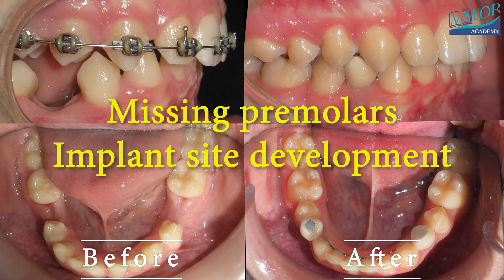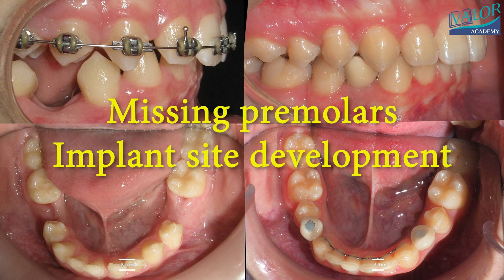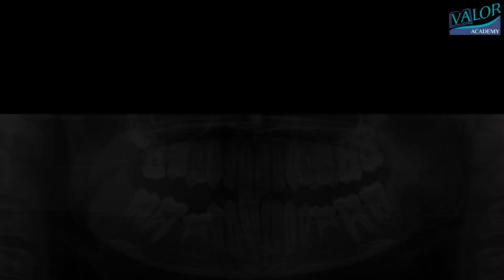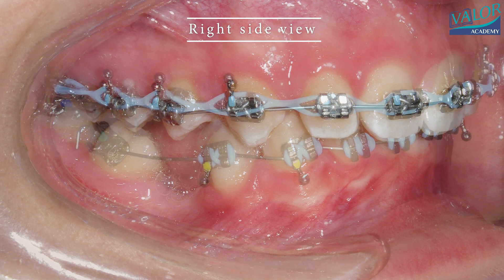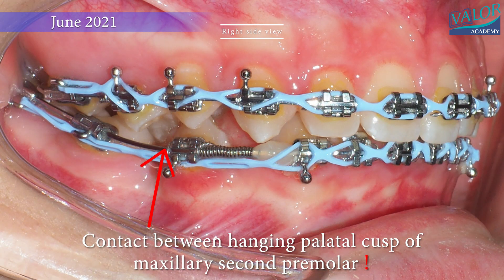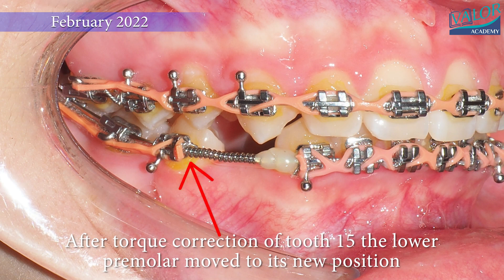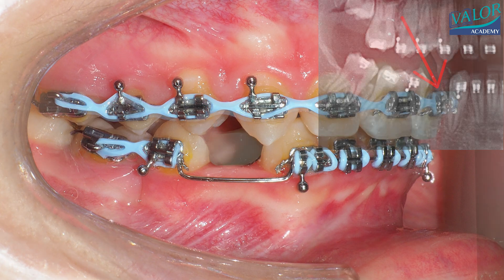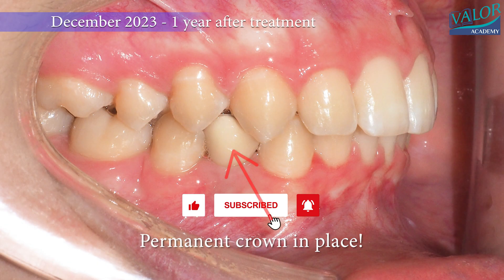IMPLANT site development for BONE preparation in ADULTS before prosthodontic procedures! 4k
In this video, you can see how orthodontics can help in situations involving bone loss. Tooth movement in such cases can generate newly formed bone in both height and width. Thus, orthodontic treatment may be used for implant site development before prosthodontic procedures as professor Zachrisson taught us.
This individual presents with vertical bone loss due to the ankylosis of deciduous molars. Bone in both height and width can be generated by moving the premolar backward.
Rebonding with twin braces was necessary for better root angulation control. Mandibular braces were bonded with over-correction of the premolar root angulation. Pushing the mandibular premolar backward helped generate bone in the area of the missing tooth germs.
During the distalization of the premolar, contact occurred between the hanging palatal cusp of the maxillary second premolar, stopping the lower premolar movement. This required additional torque correction of the maxillary premolar. After the torque correction of tooth 15, the lower premolar moved to its new position.
Note the newly developed bone height! This was confirmed by the OPG, and some additional root angulation corrections were made. The implant and a temporary crown were then placed. This treatment was completed in 30 months, and the braces were removed.
A year after the treatment at retention check-up, a final crown was already in place.